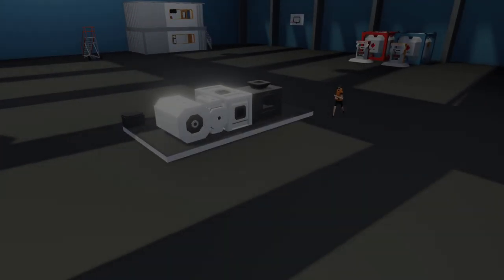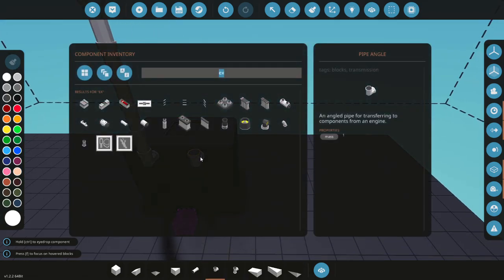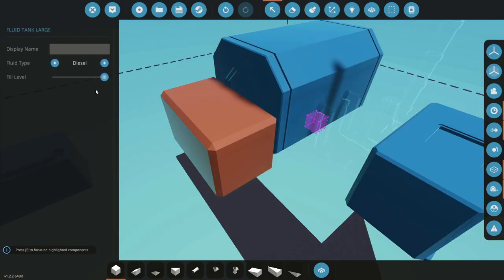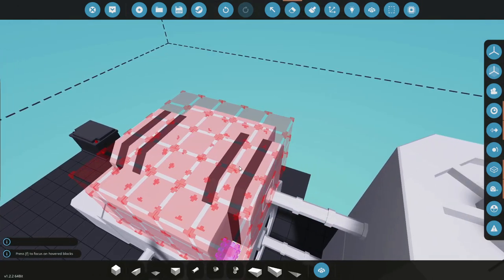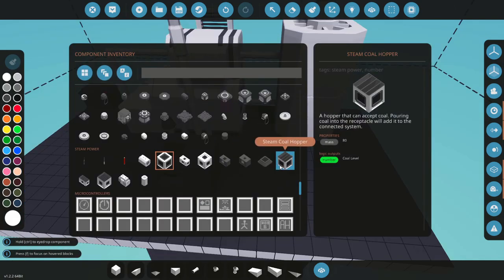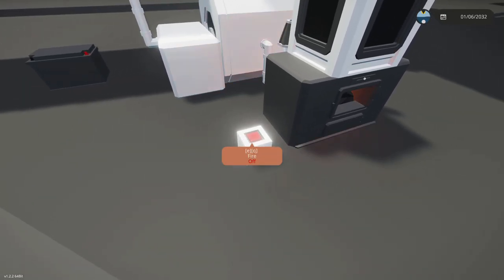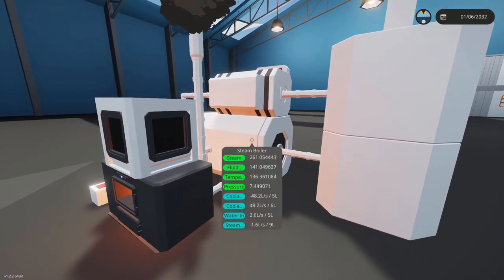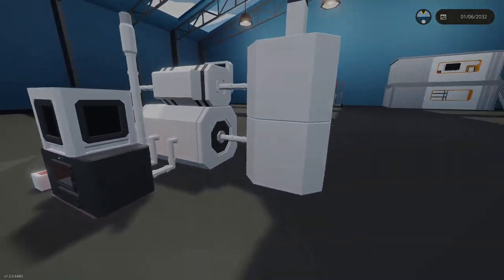How to build a Steam Engine in Stormworks B&R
In this video I show you how to set up and run the new steam engines added here in Stormworks, hope you enjoy!